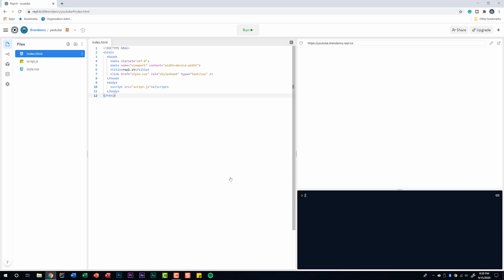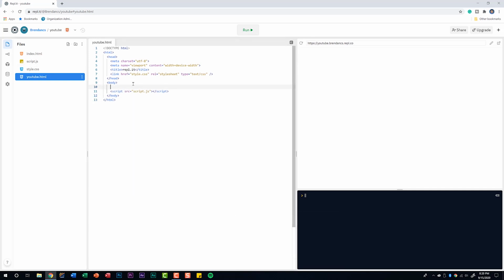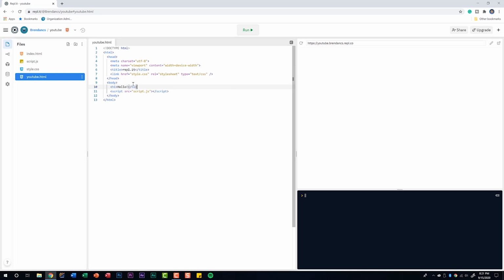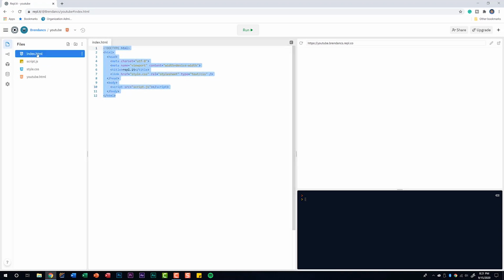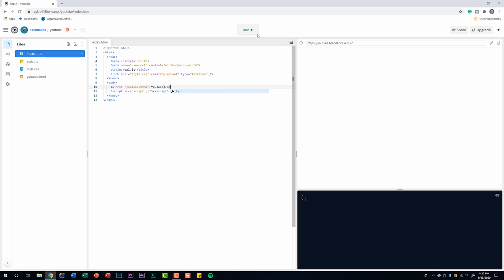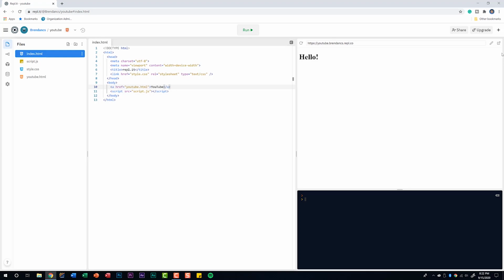Showing Multiple HTML Pages in Repl.it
In today's video, we are looking at repl.it. Repl.it is a IDE for coding. When working with HTML5 documents, it will only display their default index.html page. We are going to look at having repl.it display pages other than the default index.html page. We can do this by creating a link on the default index.html page to the other HTML pages that we would like to see.